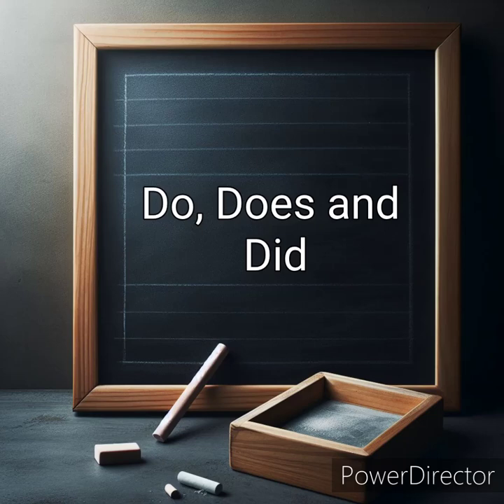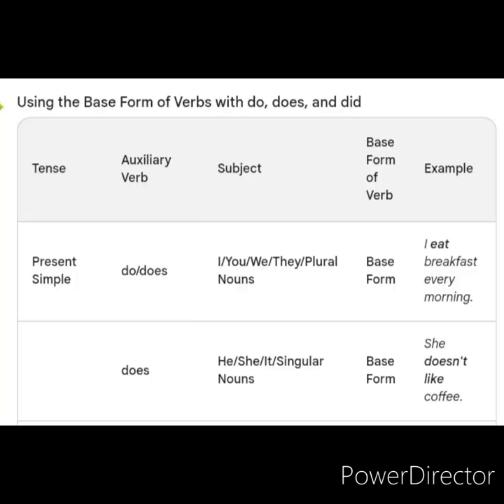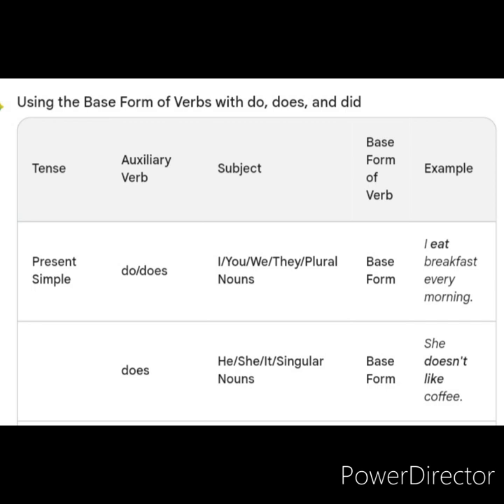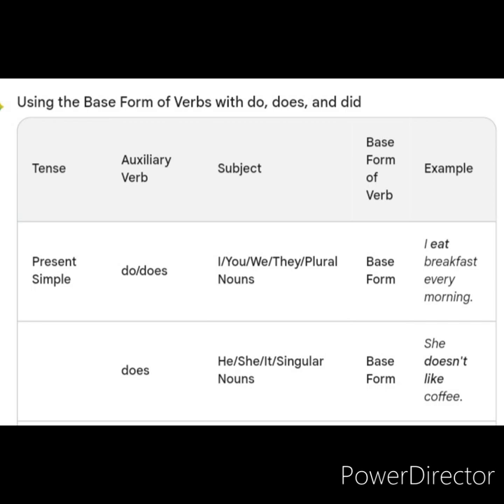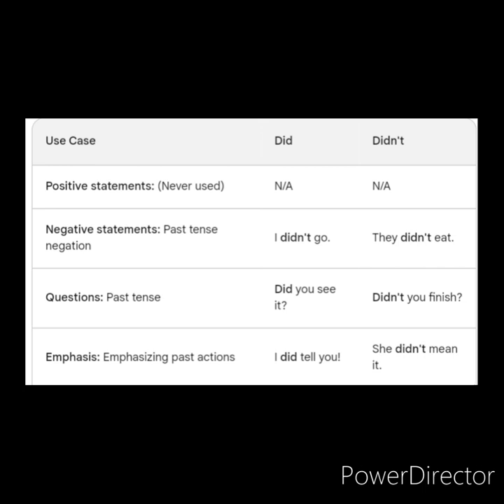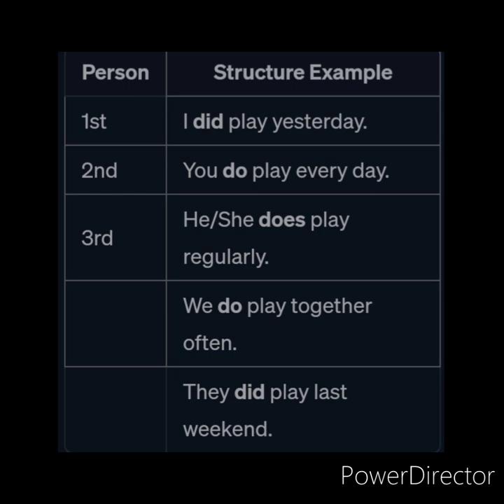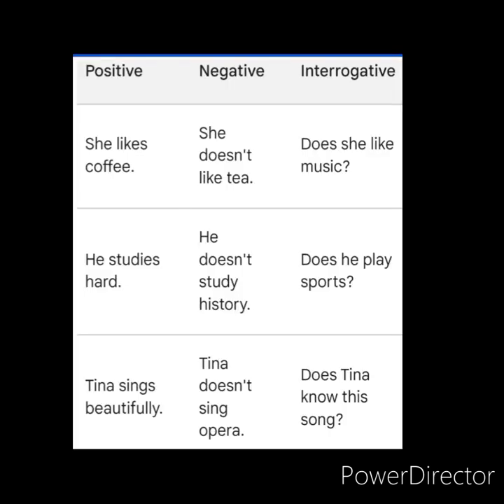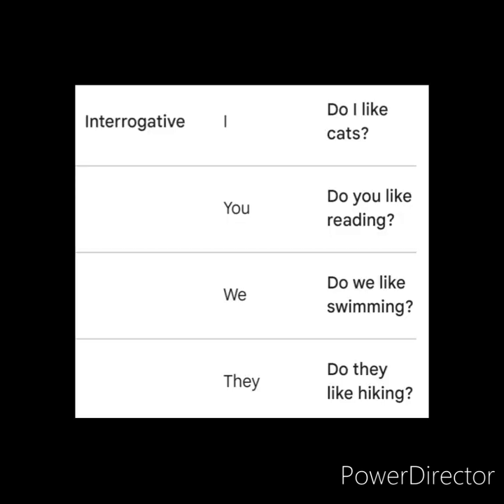Use of do, does and did in an easy way # Learn English Grammar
do does did spoken English grammar
proper use of do does and did
how to use do does did
do does did? English grammar
learn use of does did and do in a short way
basics of English grammar
comprehensive English Grammar